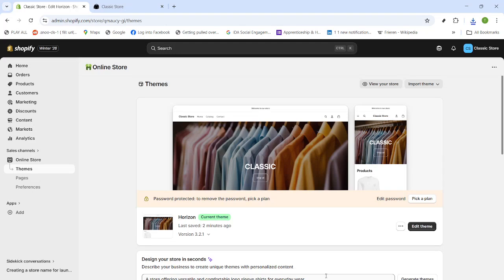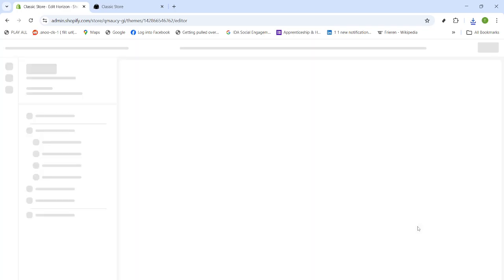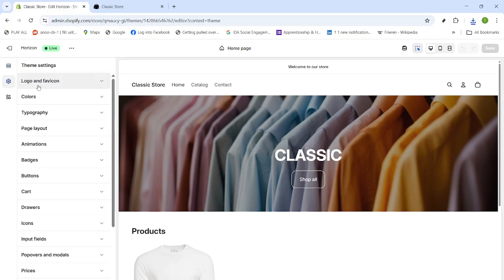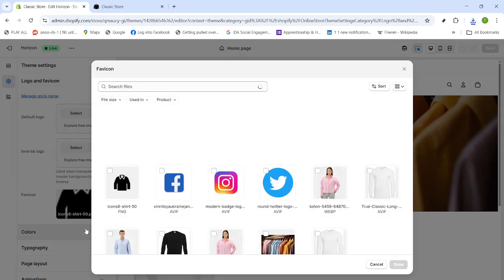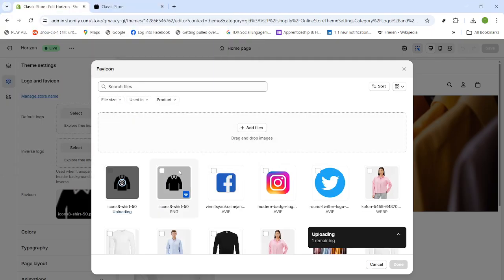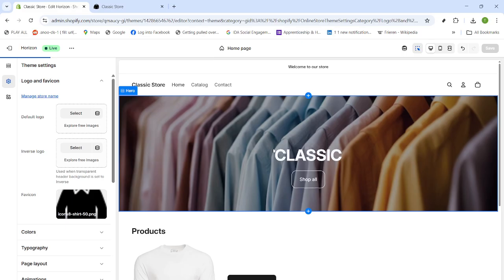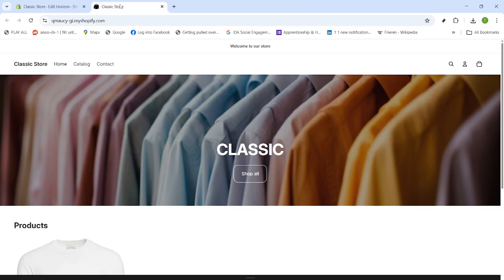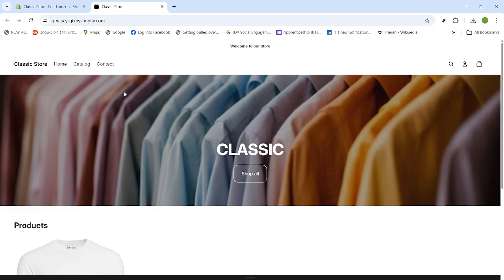How to Add a Favicon to a Shopify Store (Tested)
In this video, we discuss shopify branding and the simple steps to add favicon shopify users see in their browser tabs. We cover custom browser icon setup to help you create a professional store look and strengthen your store identity in 2026.

00:00 Intro
00:21 Access Theme Settings
00:44 Find Logo and Favicon Section
00:50 Select and Upload Favicon
01:19 Save Changes
01:30 Preview Results
01:53 Quick Tips for Best Results